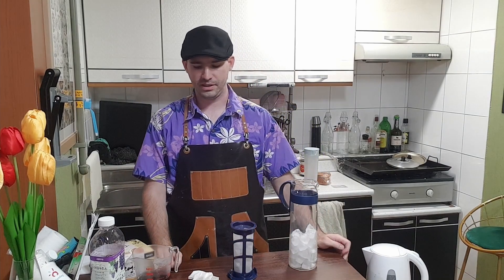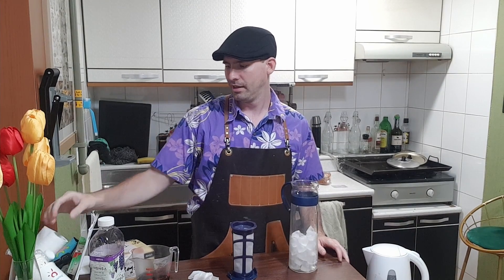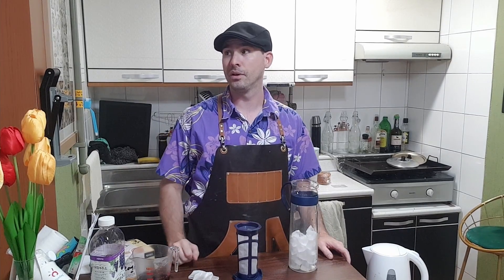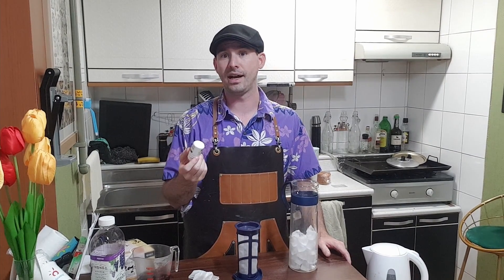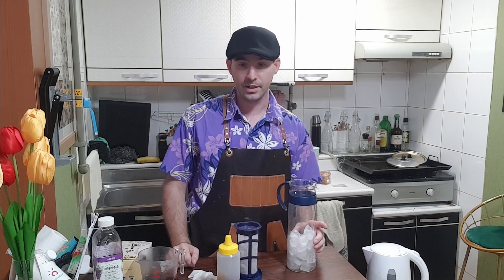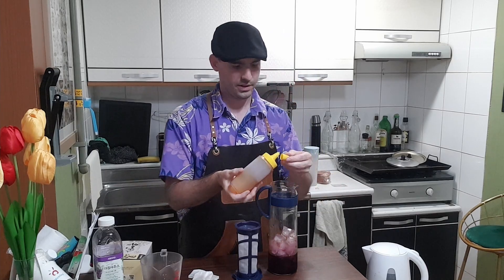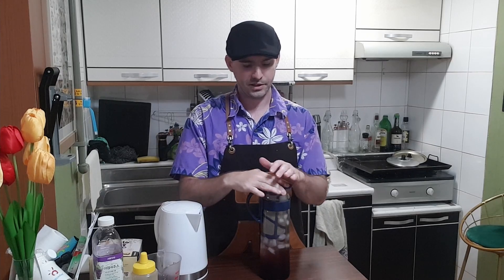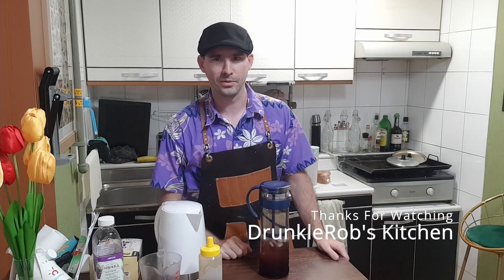Grape Burdock Tea to Help You Pee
Grape Burdock tea for Gout sufferers.
5 Teabags Burdock Tea
500 ML Ice
Oz local honey
3/4 cups nfc grape juice
Refrigerate over night